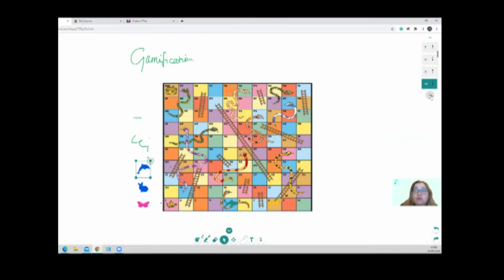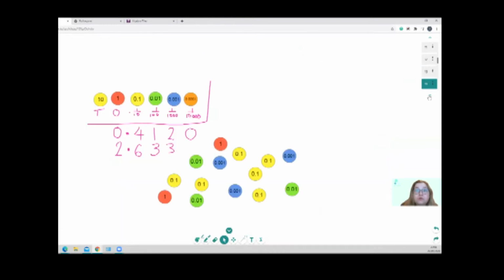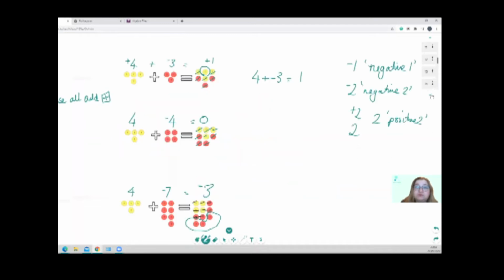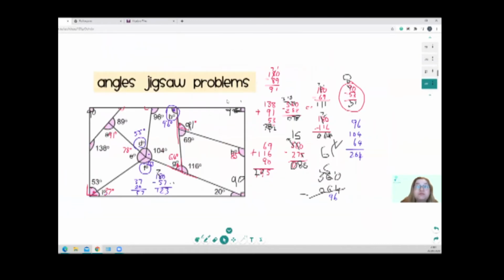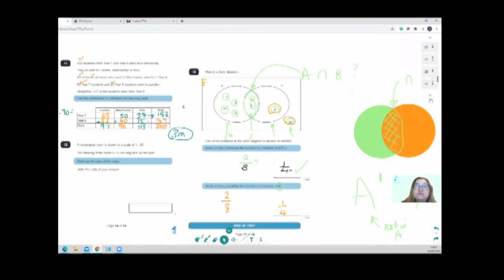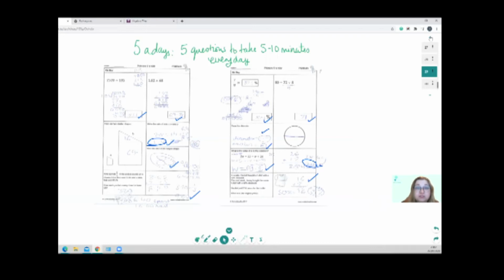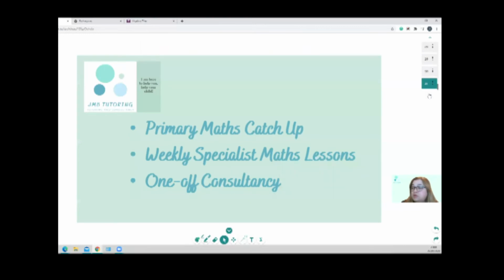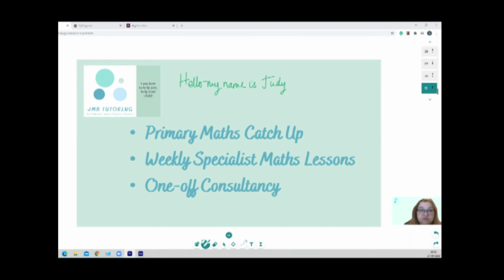How online tutoring works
I explain how online tutoring works and how I offer quality bespoke online lessons. Online maths tuition using engaging and exciting interactive lessons using Zoom, for video, and also BitPaper, which is the market-leading virtual whiteboard.
I also use gamification which is about transforming the learning environment and regular activities into a game.
It requires creativity, collaboration and play. I use numerous ways to bring games and game playing into the lessons to promote learning and deepen student understanding of subject matter.